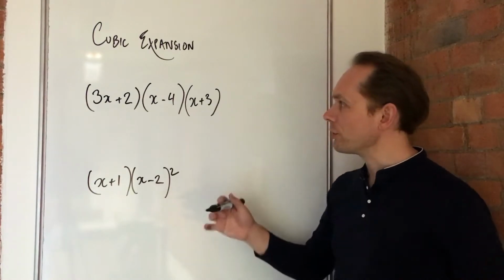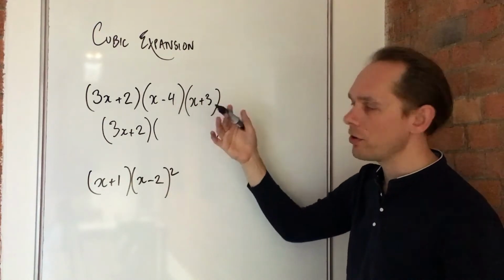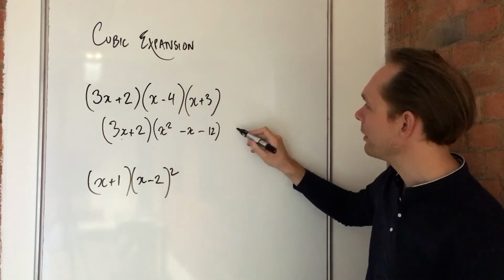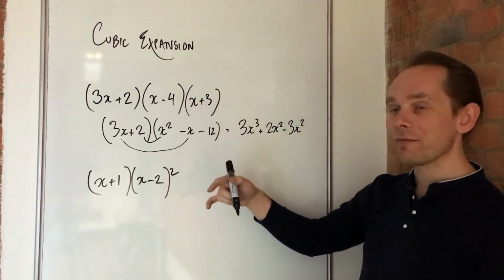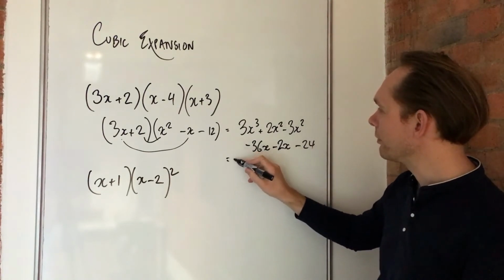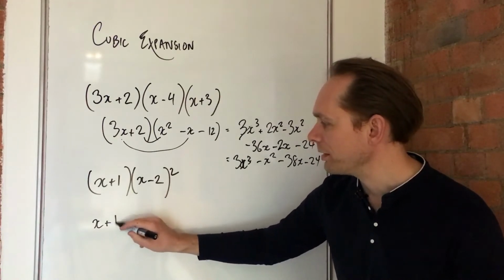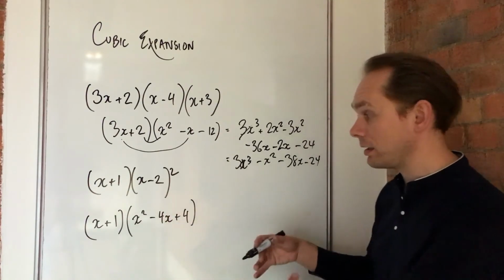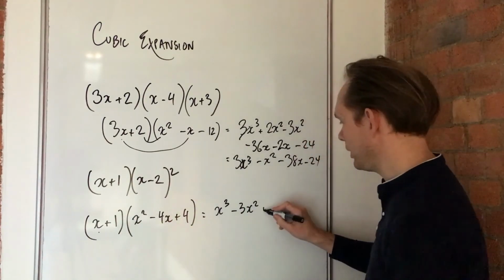Cubic Expansion - GCSE Maths (9-1)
This short Tassomai tutorial video explains the concept of expanding cubic expressions.

3 key facts to remember about expanding cubic expressions:
1- If we start with expanding two of our brackets, we can treat these two brackets like a quadratic.
2- After expanding out 2/3 of our brackets, we can then expand out the two brackets we are left with.
3- Simplifying in our head can help to save time - but only if we're confident with it!